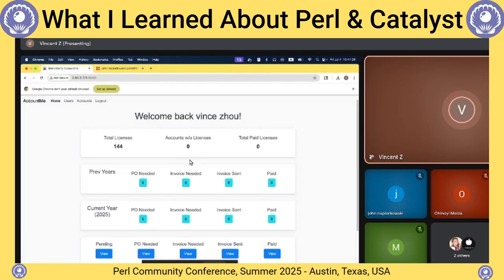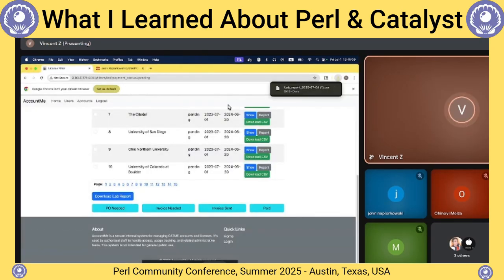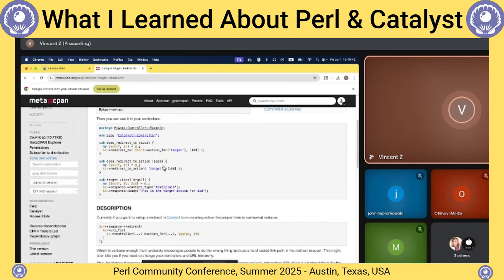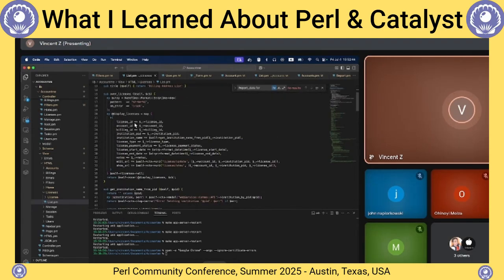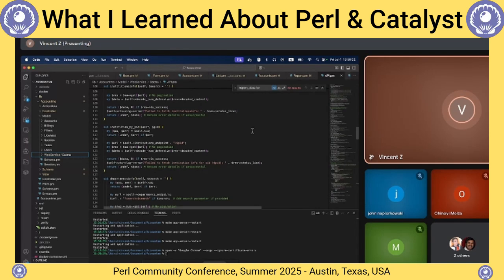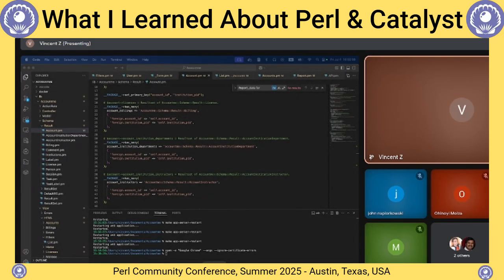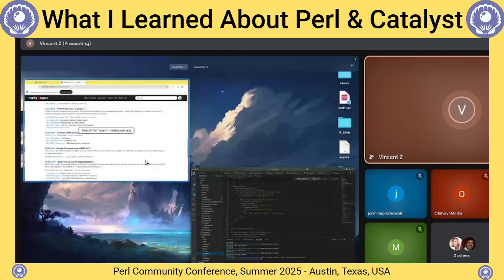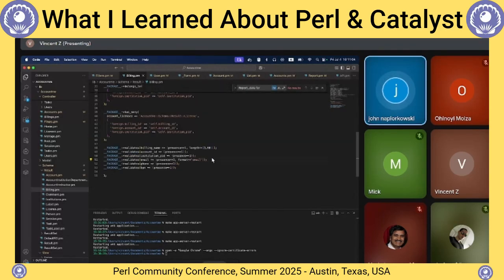Perl Community Conference Summer 2025 - Vincent Napiorkowski What I Learned About Perl & Catalyst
Vincent Napiorkowski discusses learning Perl and the Catalyst web framework from the perspective of a programmer encountering the ecosystem with fresh eyes.

The presentation looks at what is intuitive, what presents challenges, how established Perl technologies are learned today, and what experienced members of the community can learn from newer programmers.

Recorded at the Perl Community Conference, Summer 2025 — Austin, Texas — July 3–4, 2025.